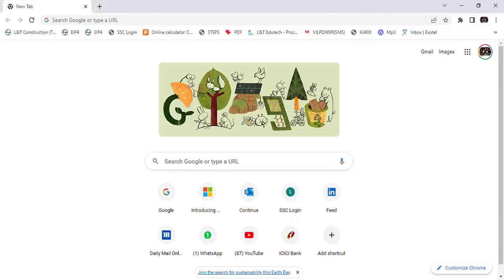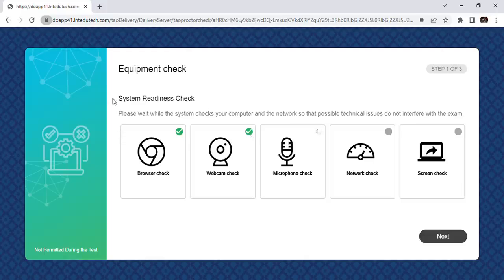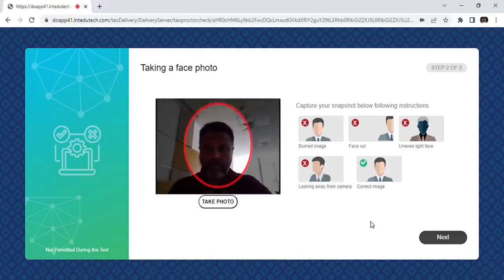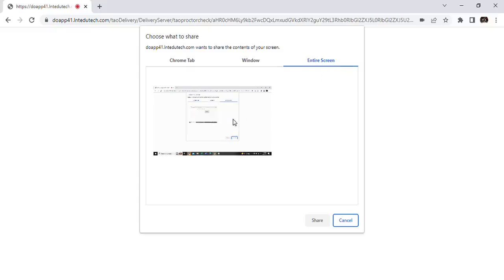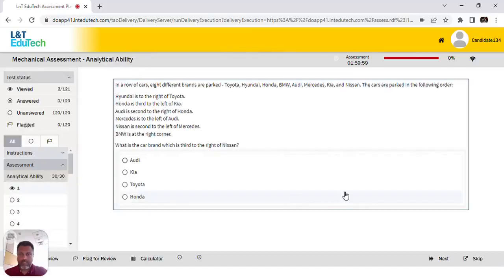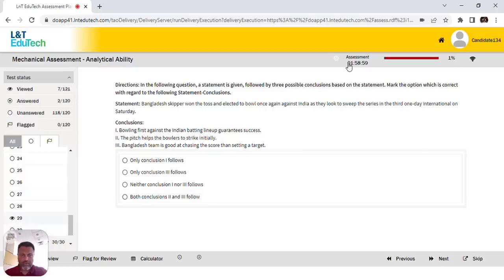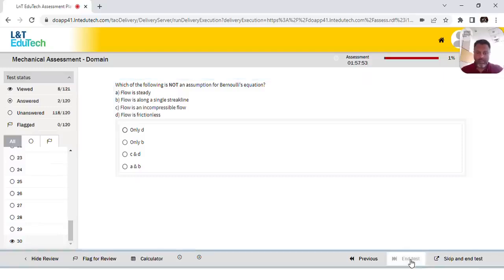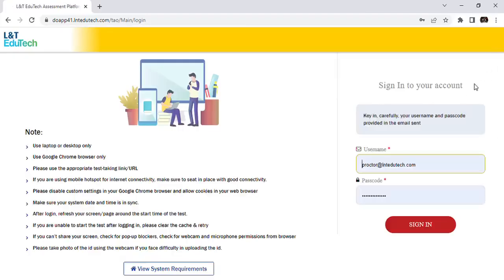L&T EduTech Exam Guide: Step-by-Step Walkthrough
This video provides a step-by-step guide to taking L&T EduTech's online assessments.